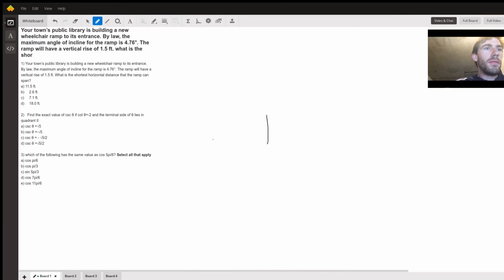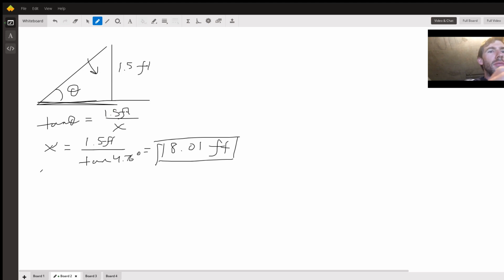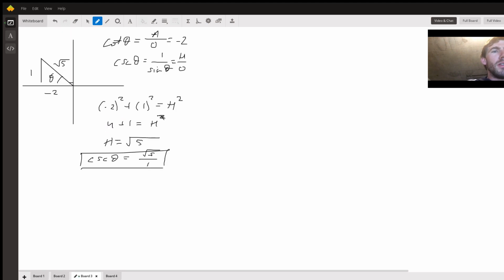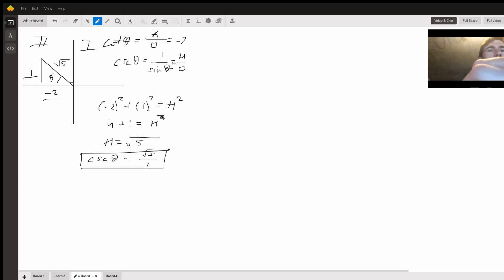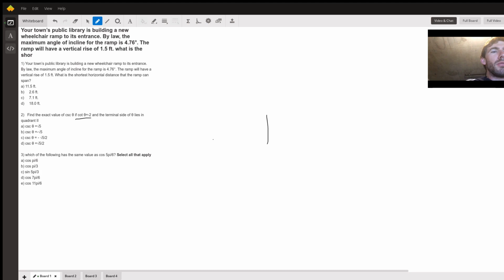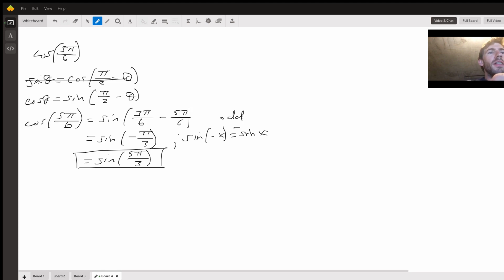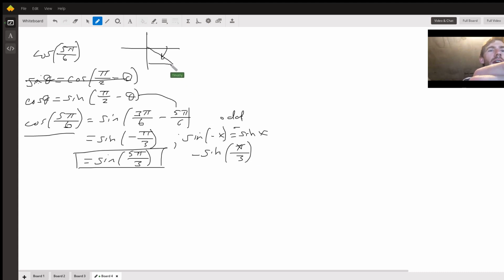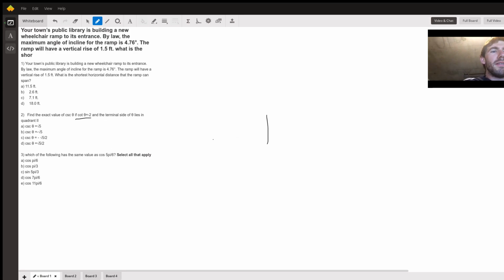Trig Angle of Incline and Identity Problems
Question: PLZ HELP Your town’s public library is building a new wheelchair ramp to its entrance. By law, the maximum angle of incline for the ramp is 4.76°. The ramp will have a vertical rise of 1.5 ft.
1) Your town’s public library is building a new wheelchair ramp to its entrance. By law, the maximum angle of incline for the ramp is 4.76°. The ramp will have a vertical rise of 1.5 ft. What is the shortest horizontal distance that the ramp can span?a) 11.5 ft.b) 2.6 ft.c) 7.1 ft.d) 18.0 ft.2)   Find the exact value of csc θ if cot θ=-2 and the terminal side of θ lies in quadrant IIa) csc θ =√5b) csc θ =-√5c) csc θ = - √5/2d) csc θ =√5/23) which of the following has the same value as cos 5pi/6? Select all that applya) cos pi/6b) cos pi/3c) sin 5pi/3d) cos 7pi/6e) cos 11pi/6

Answered By:

Timothy D.